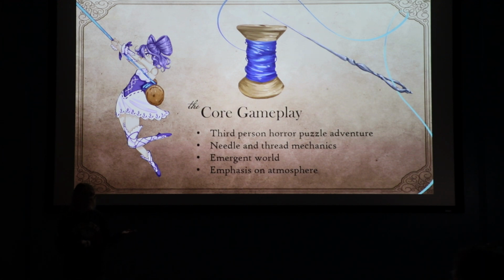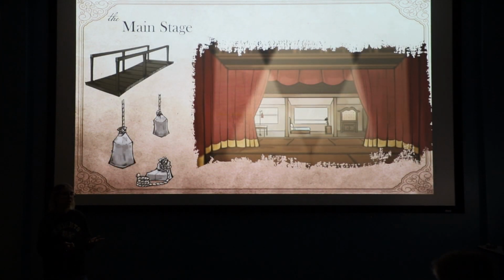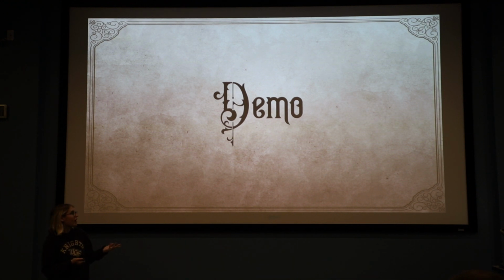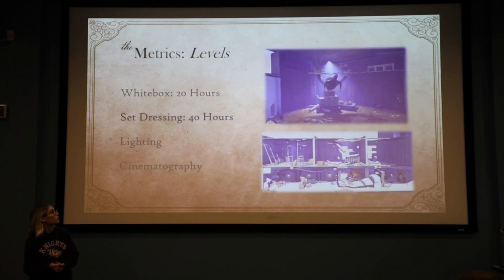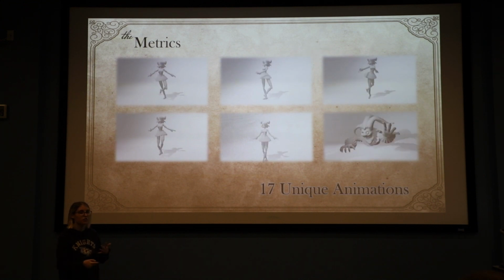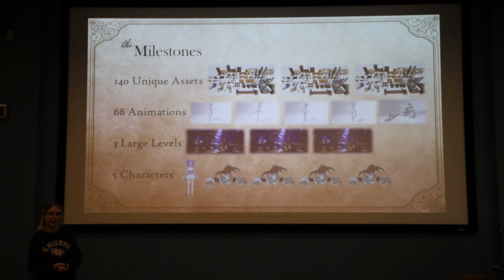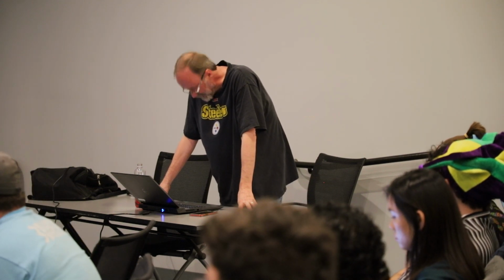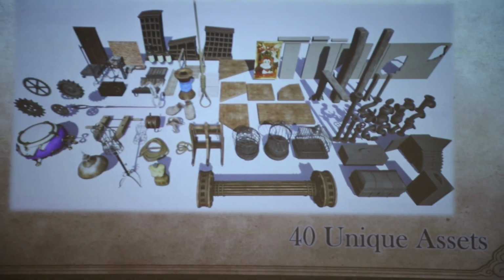FIEA Cohort 20 Vertical Slice - Needlepoint Productions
UCF Florida Interactive Entertainment Academy's Cohort 20 Vertical Slice Presentation from Thursday, February 29, 2024 at 3pm in the Bridge by Needlepoint Productions.